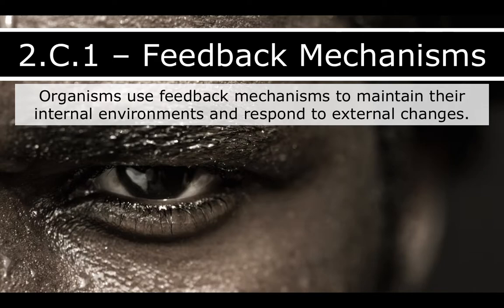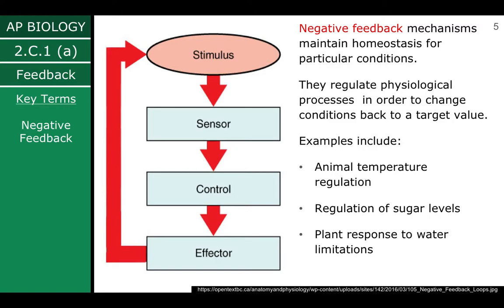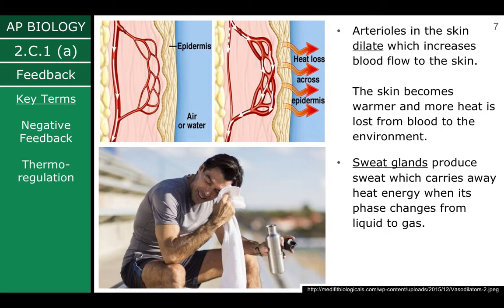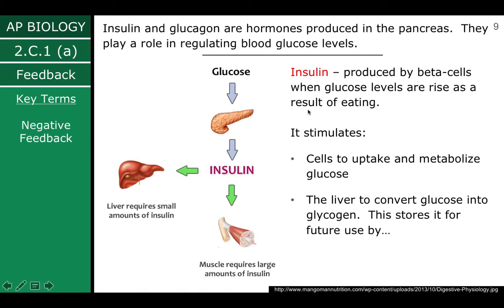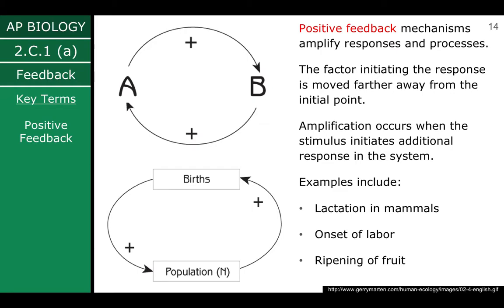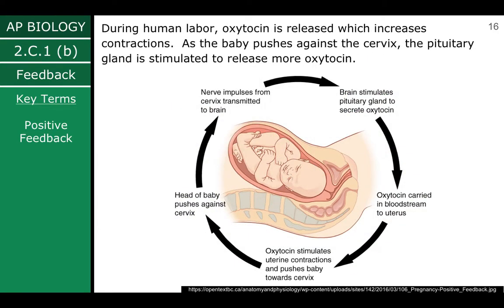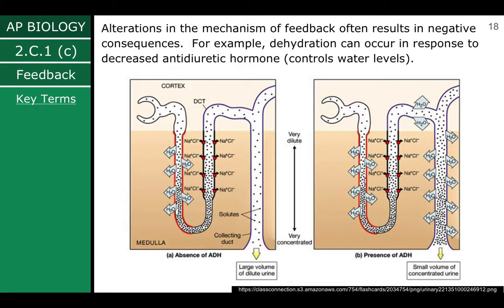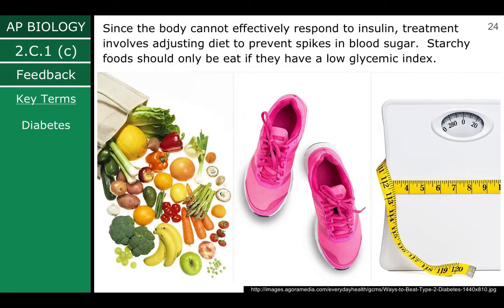LT2C Feedback Mechanisms